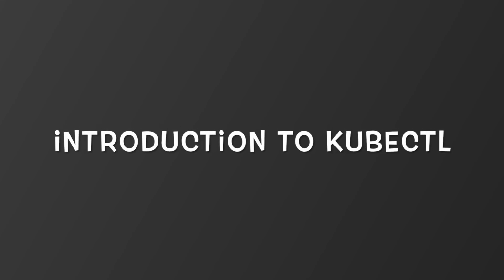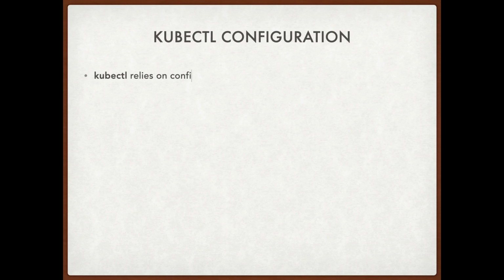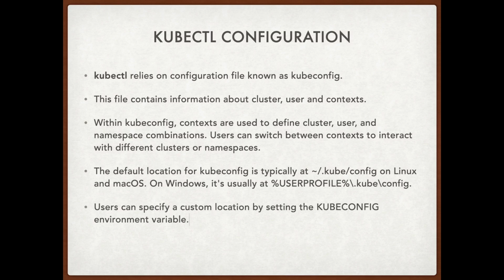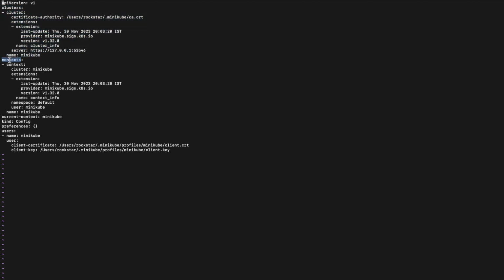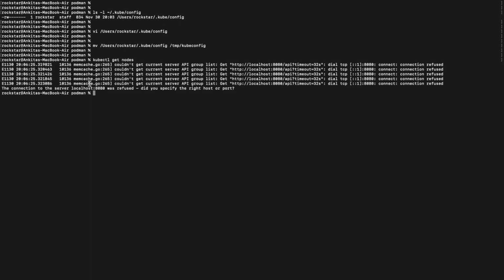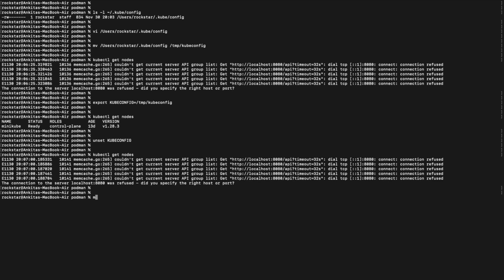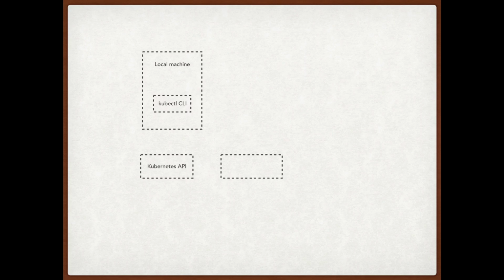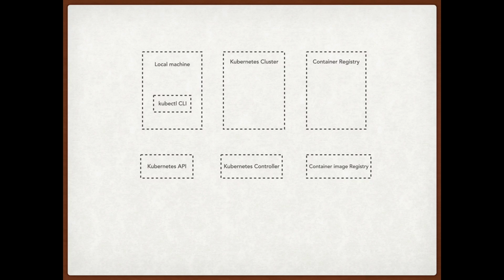kubectl, kubeconfig and kubectl-kubernetes Interaction flow Explained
1. What is kubectl ?
2. Purpose of kubectl
3. Overview on kubeconfig
4. Interation flow between kubectl and kubernetes.